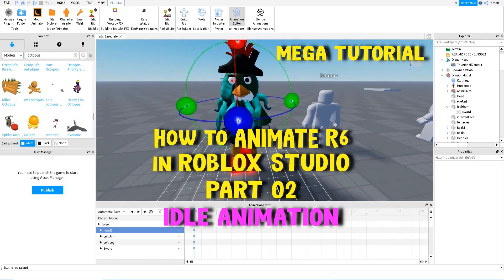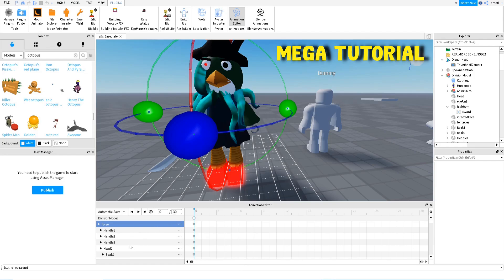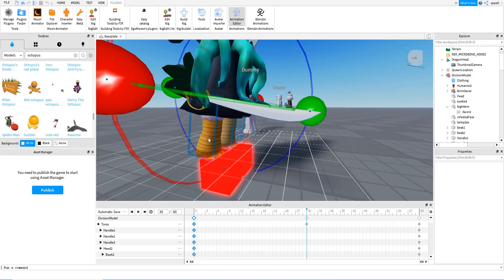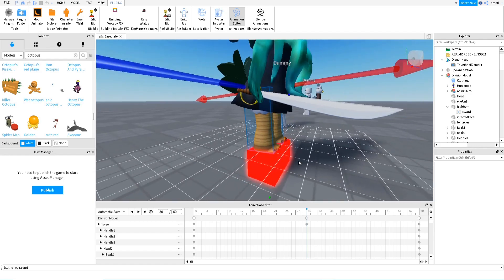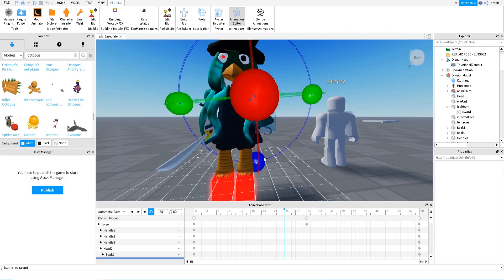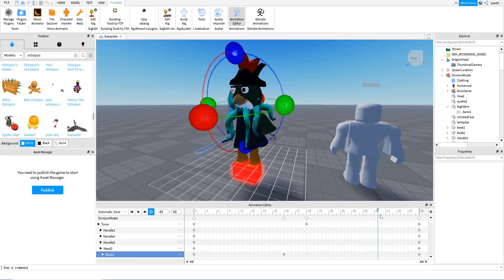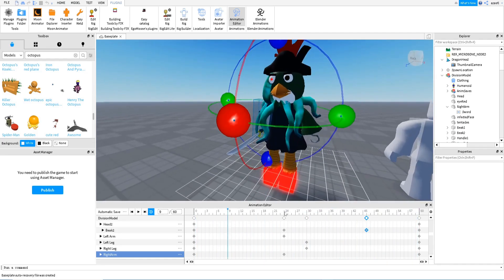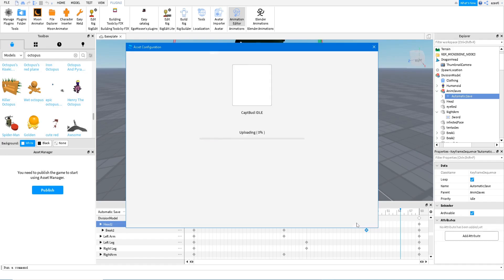how to animate IDLE ANIMATION like minitoon animate piggy characters animate r6 in roblox Part 02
This is the Part 02 of this new series animating like minitoon, aniamting R6 characters in roblox studio. In this video you will learn how to animate an IDLE ANIMATION for R6 character in ROBLOX STUDIO. I am animating a Budgey character from Piggy book 2
Chapters:
00:00 Introduction
00:01:12 tips to Start animating the IDLE ANIMATION
00:02:45 Settings for IDLES
00:05:00 Final touches

I hope you like these new roblox studio tutorial videos and you can learn something new about animating in roblox not only Piggy characters to make your game.